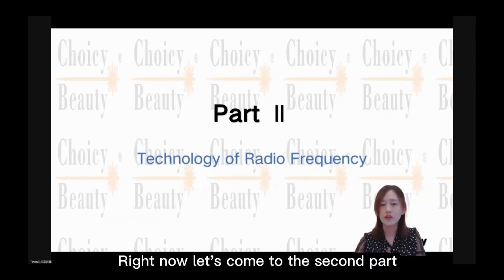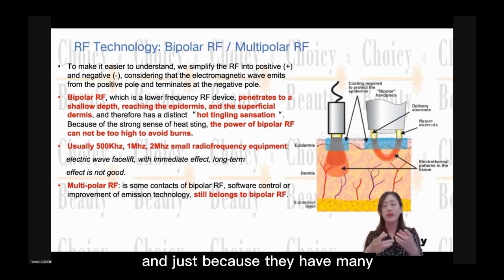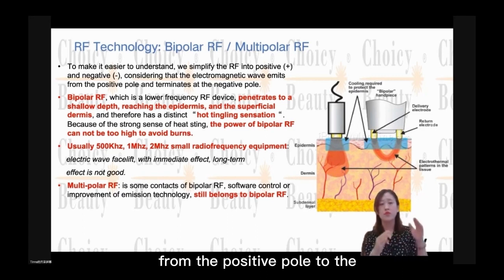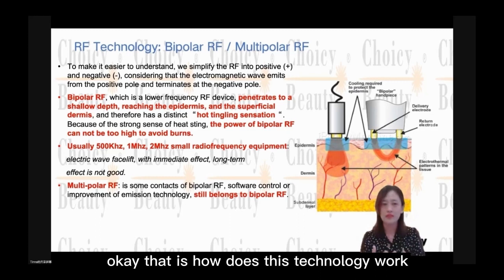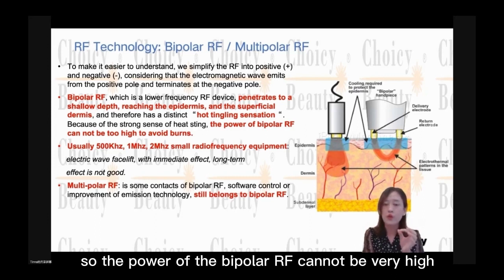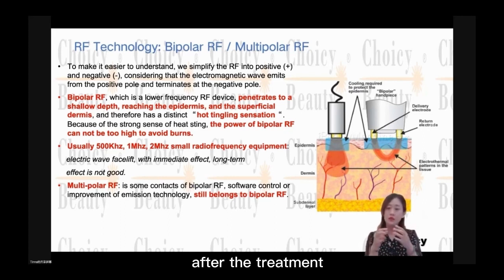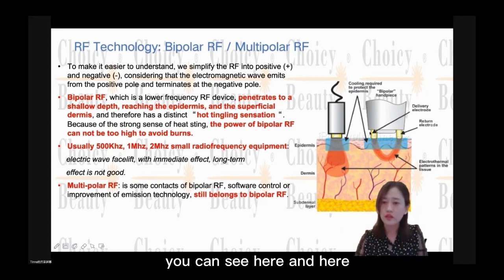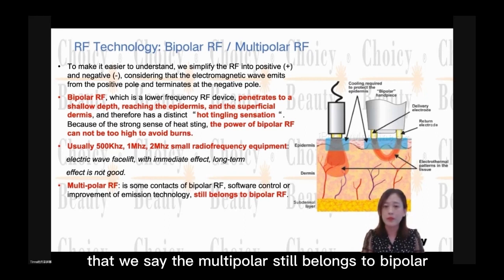Technology of Radio Frequency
There are different kinds of radiofrequency in the market, how do they work? Which one is better?